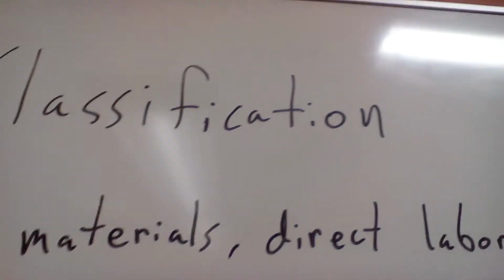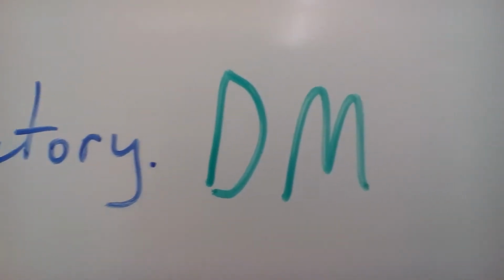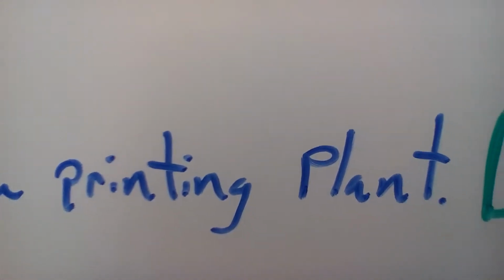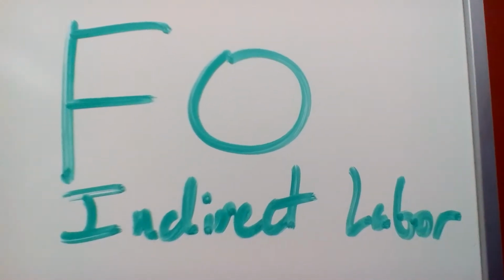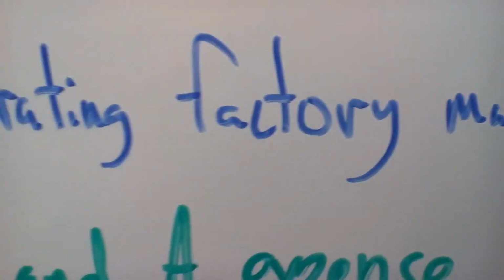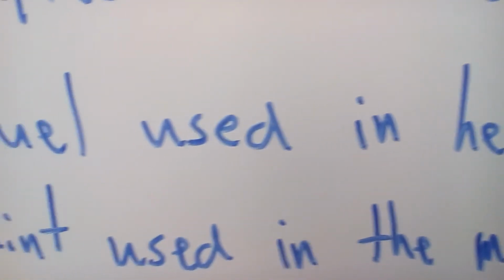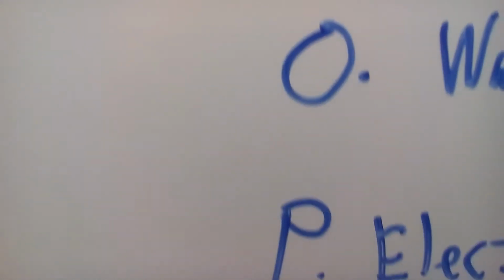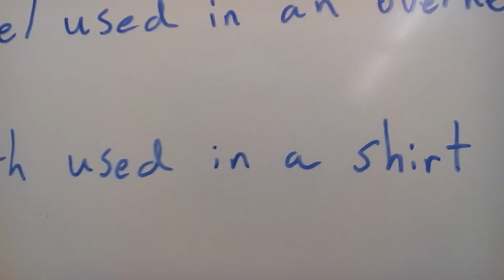Cost Classification Excercise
Cost Accounting 203 Chapter 1

E 1-5 Cost Classification

A example of how to classify direct materials, direct labor, factory overhead, and selling and administrative expenses.